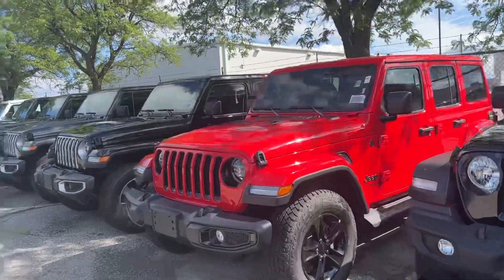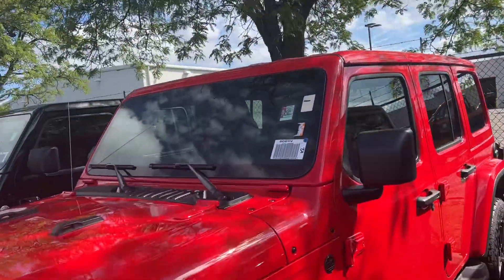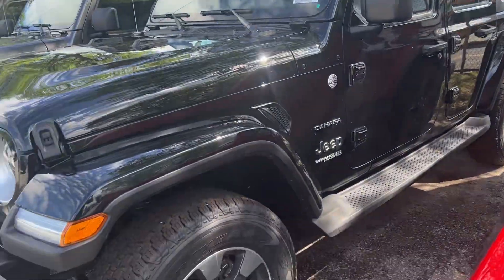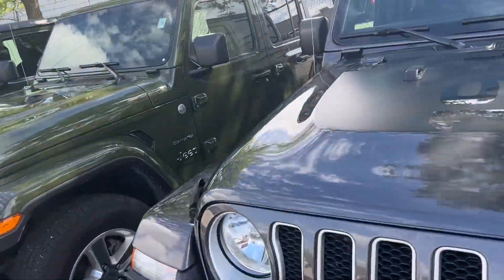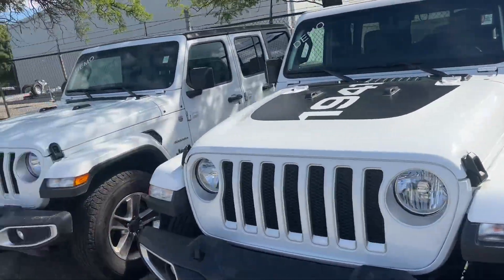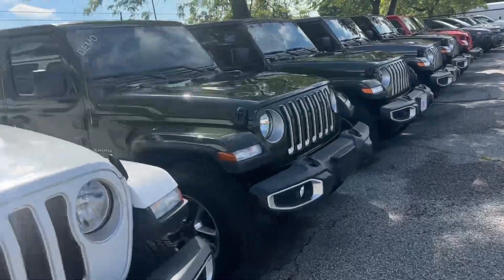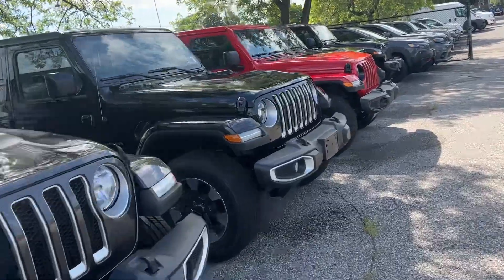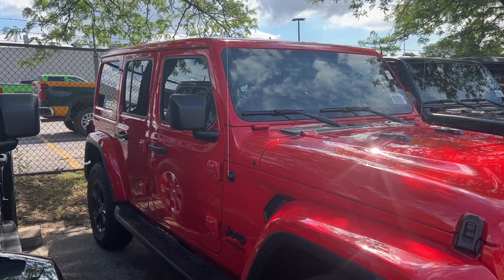Jeeps available for Mira August 10 at Scarborotown by Bill Klassen